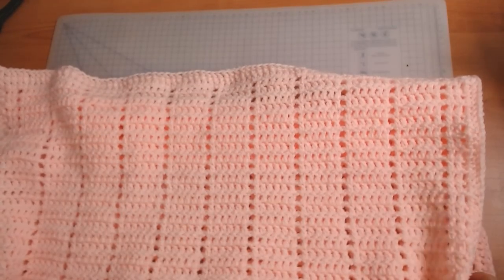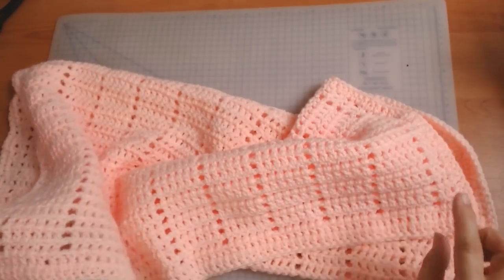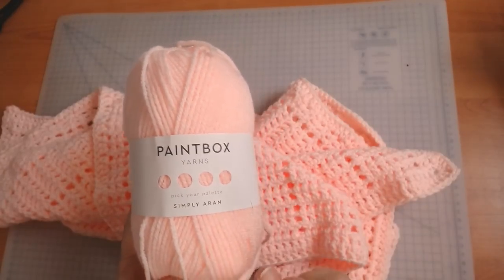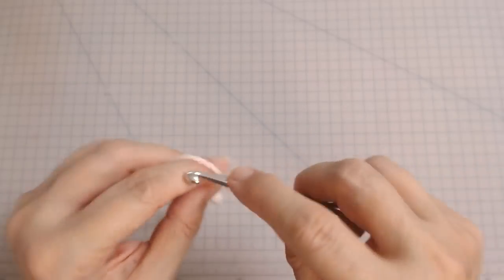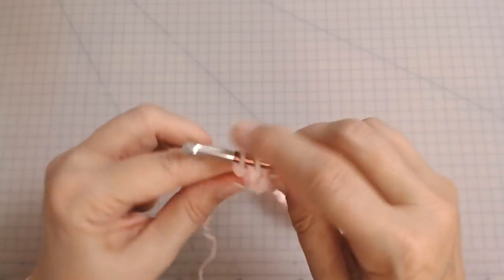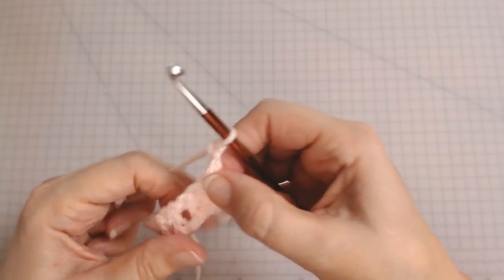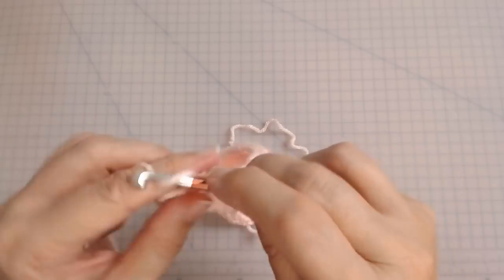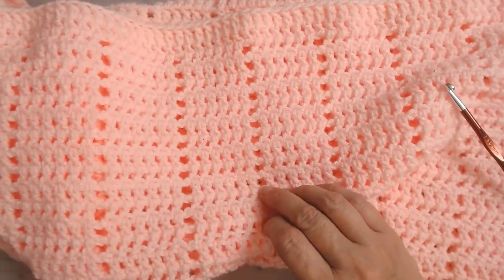NEW Crochet Blanket. INTRODUCING FILLET Crochet. (It's VERY EASY)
Crochet patterns. Crochet baby blanket stitches. This is SO EASY and quick, a very simple blanket but beautiful. I did this with Lovecraft Paintbox yarn in arran (Ballerina pink) I used a UK size 5.5mm hook  The stitch count is sets of 7 then add an extra 2 stitches to your foundation chain. Make this as wide as you like. I did mine with 11 sets of 7 stitches then added the extra 2 to keep the foundation chain count.

Amazon link for KNIT PRO ZING HOOKS SET.